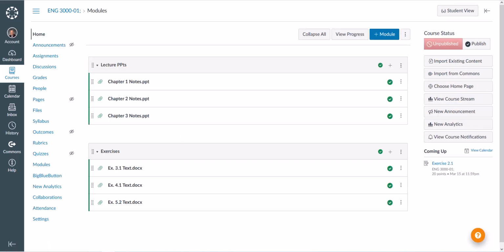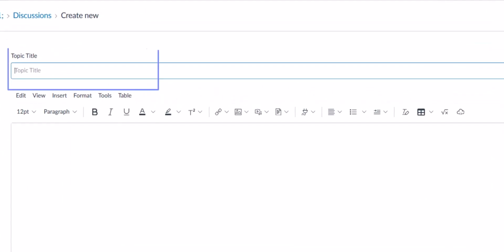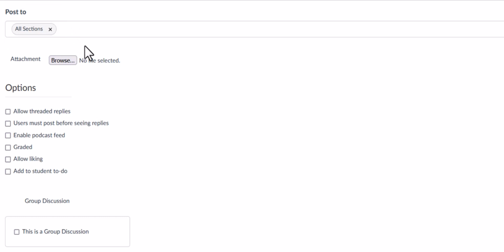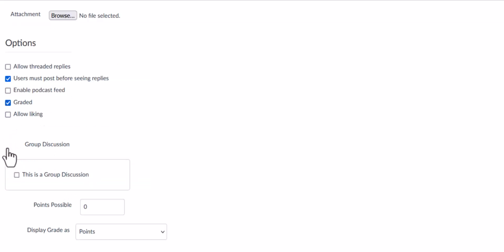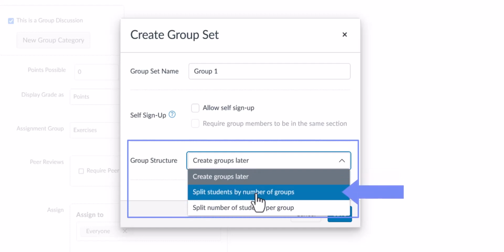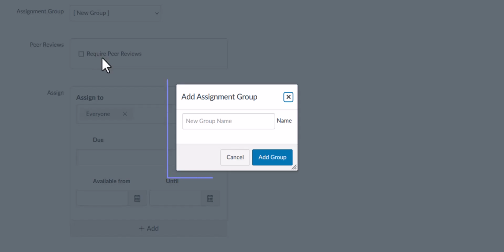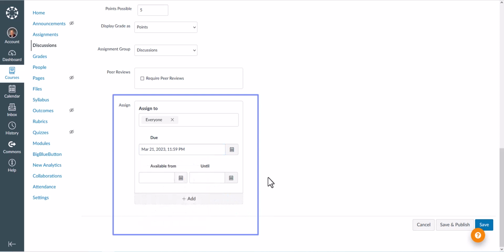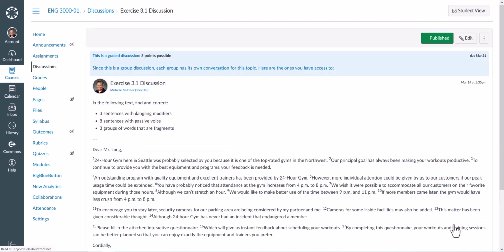Creating Group Discussions in Canvas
This video demonstrates how to create group discussions in the Canvas learning management system (LMS).